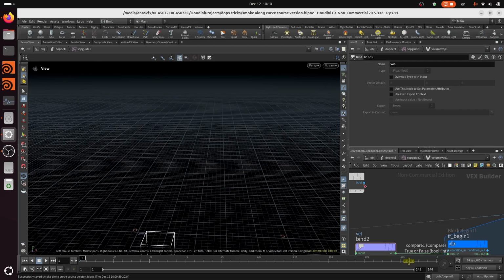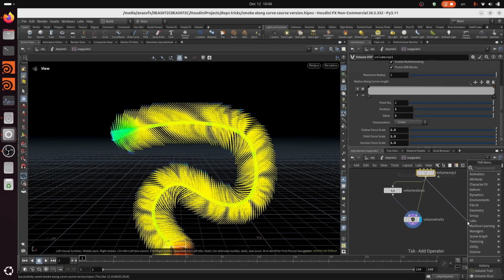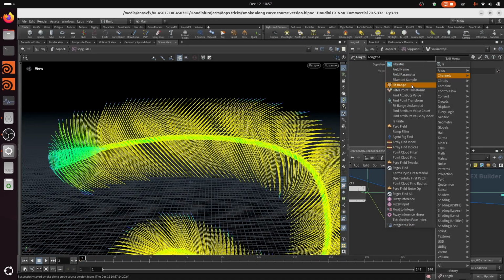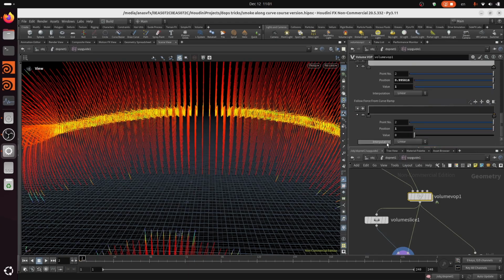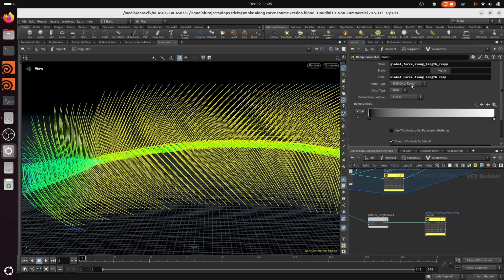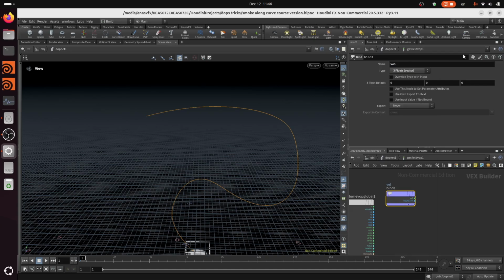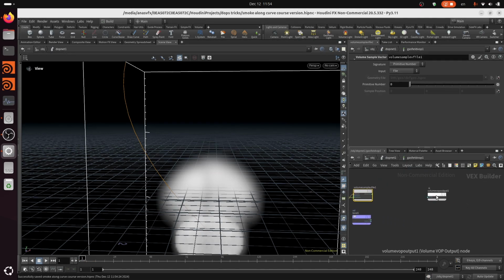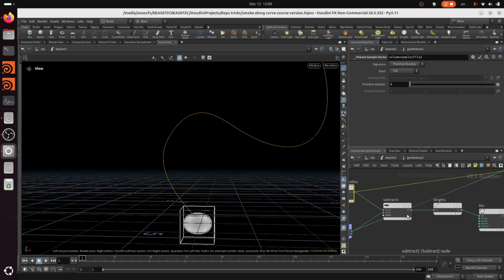Curve Force Part3 Tutorial (Free lesson of the course The Ultimate Houdini DOPs)